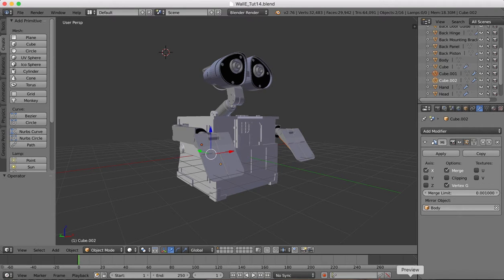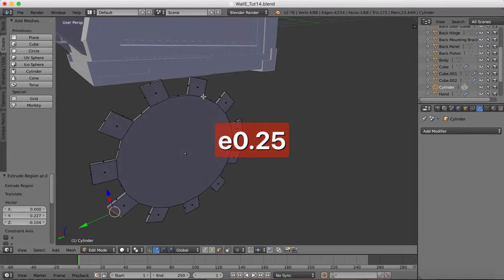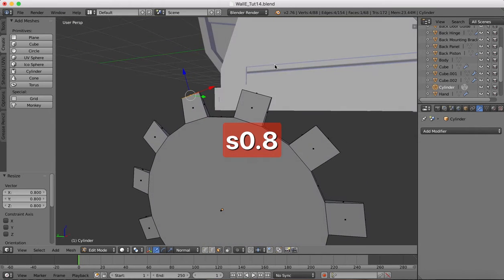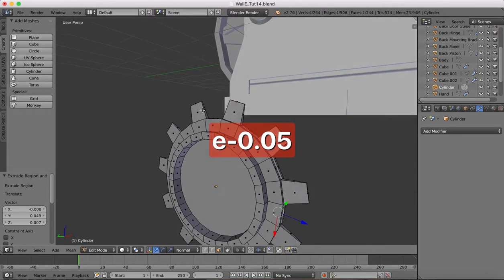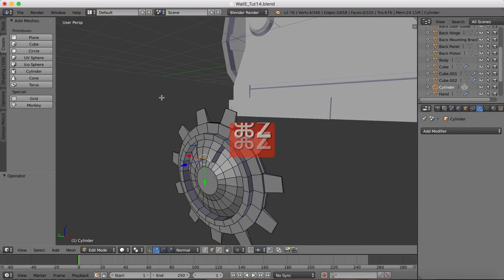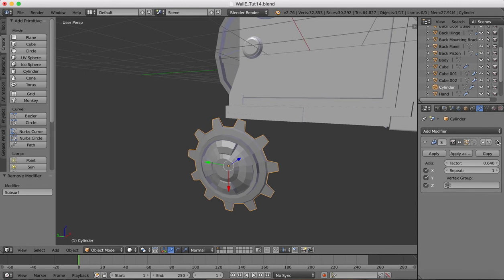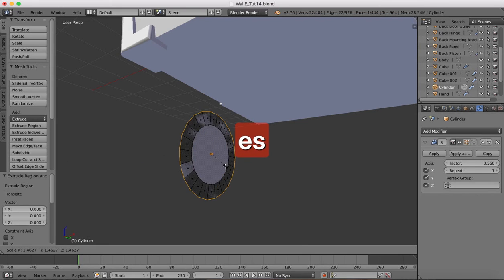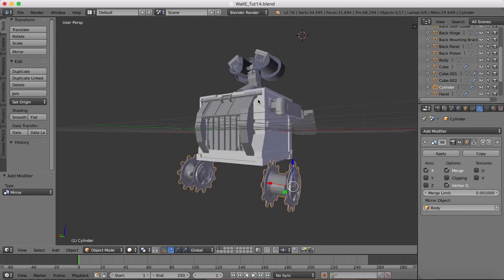Blender Wall-E Tutorial 15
Part 15 of the Wall-E Blender tutorial.